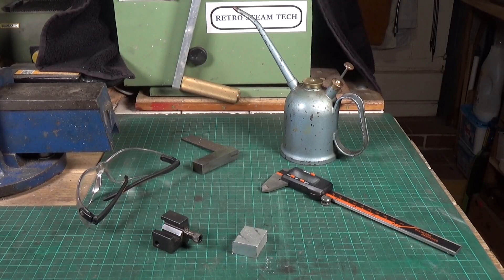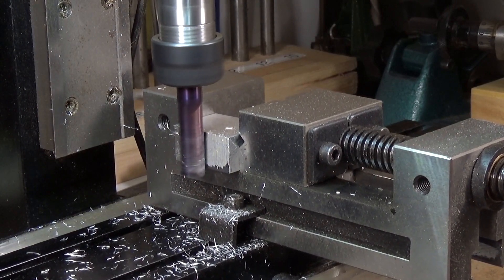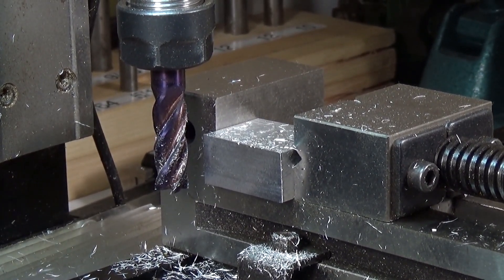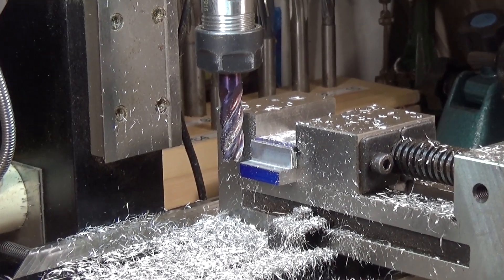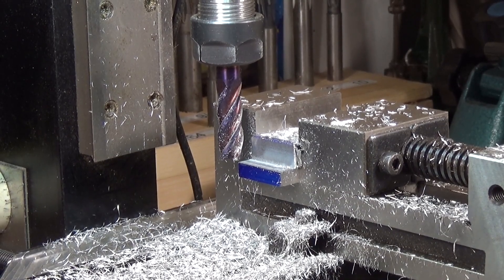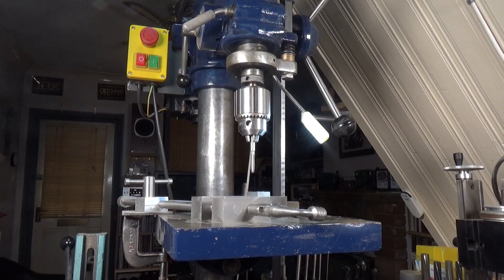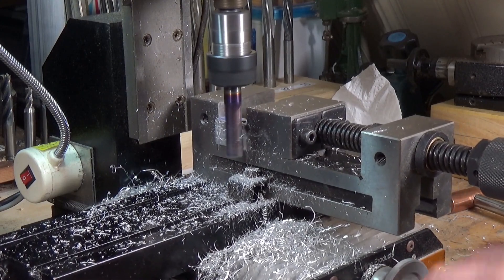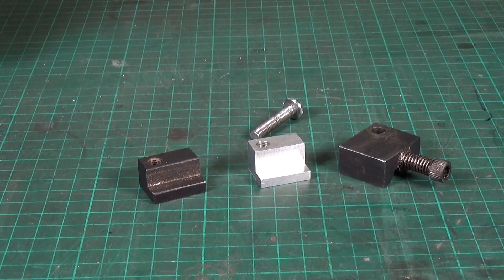Warco WM180 Lathe Carriage Stop Mod - Using the Sherline Mill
A commercially made carriage stop that I purchased for my Warco WM180 lathe had always required a shim to clamp properly. Here I use the Sherline mill to make a new bottom clamp.